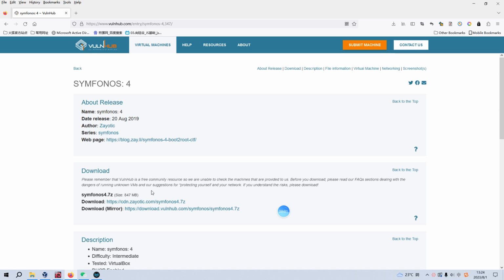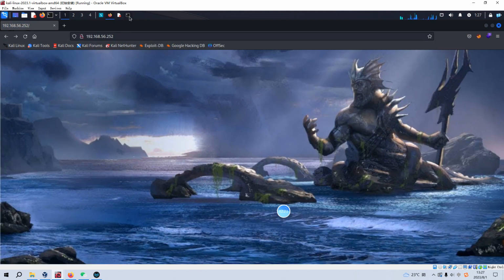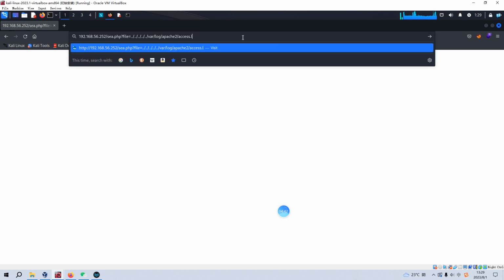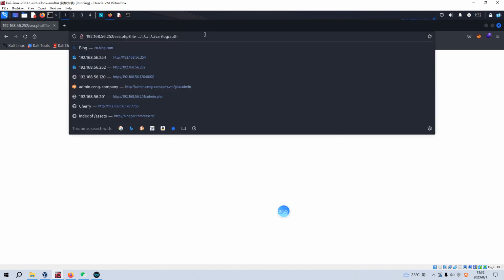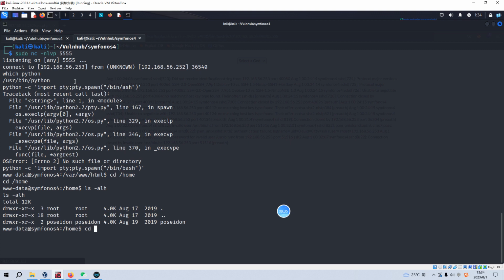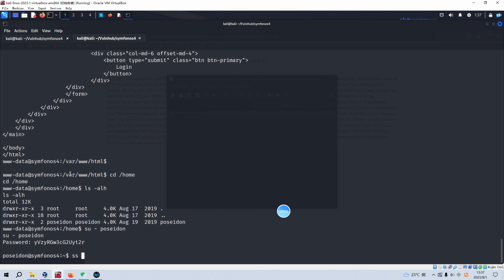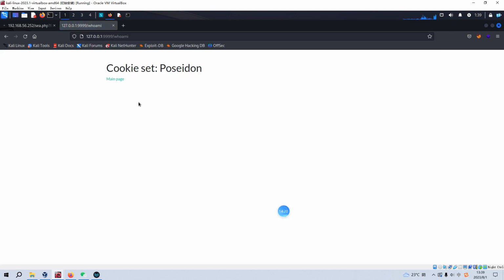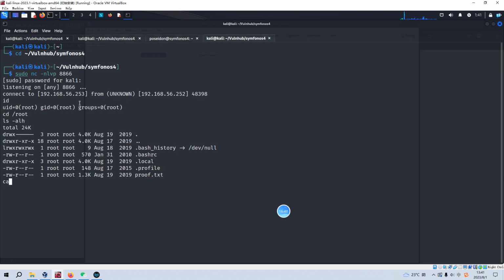Cyber Security | Ethical Hacking | Pentesting Lab | Vulnhub | Walkthrough | Symfonos 4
Virtual Machine Name: symfonos: 4
Tips:
Use metasploit to exploit shellshock vulnerability.